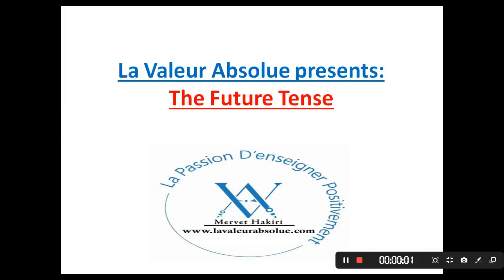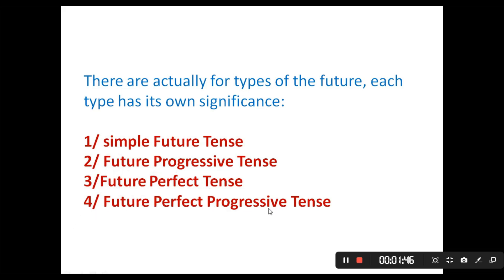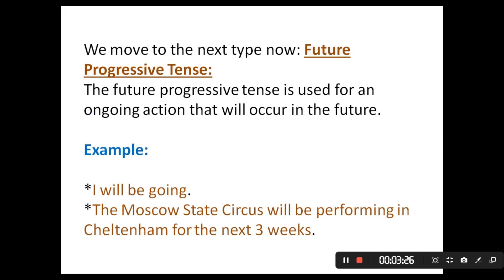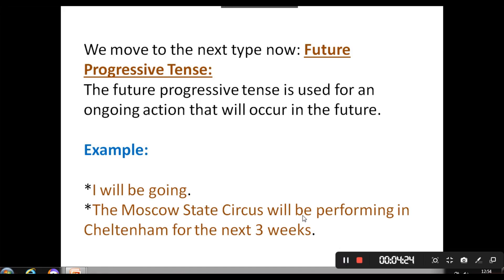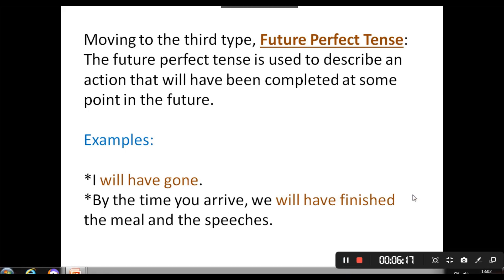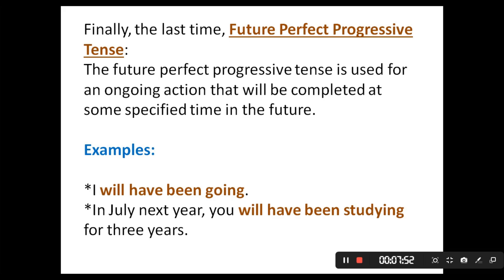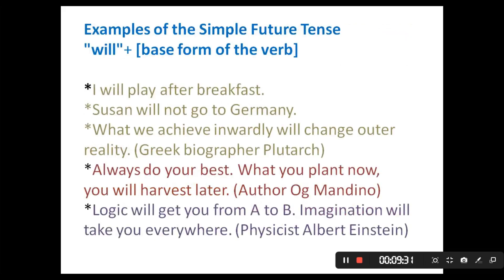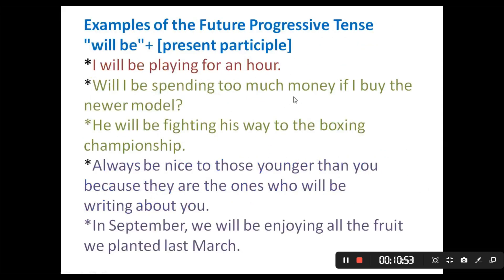✅ English | Future tense 👉 8ème & 9ème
منصة تعليمية توفر لكم متابعة فردية و يومية في كل المواد العلمية . المشترك يسال و يستفسر وقت ما يحب و قد ما يحب يوميا
في المنصة التعليمية متاعنا تلقى الملخصات و التمارين بالاصلاح متاعهم و الفروض بالاصلاح متاعهم زادة
كل مربي المنصة متجندين يوميا للاجابة على اسئلة المشتركين و اصلاح عملهم و تحضيرهم للامتحانات و المناظرات
عروضنا موجهة لتلاميد المعاهد الثانوية و المدارس الاعدادية من السابعة اساسي للبكالوريا

Économie/Gestion
الموقع الإلكتروني :
للاستفسار اتصل بنا على  :
☎ 92566602